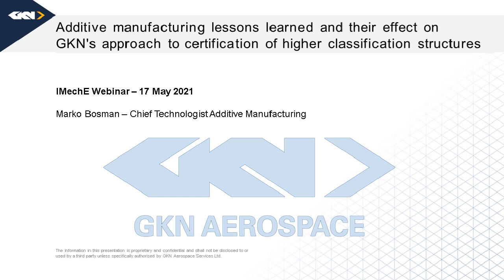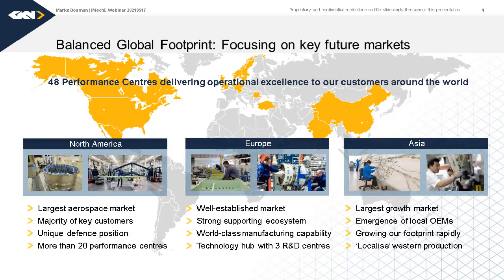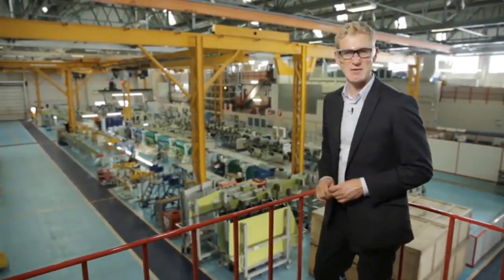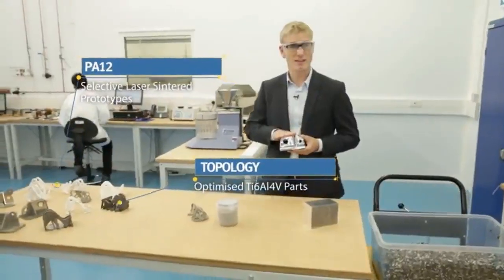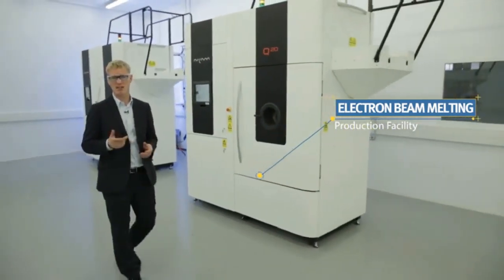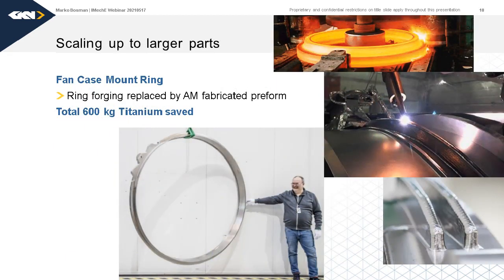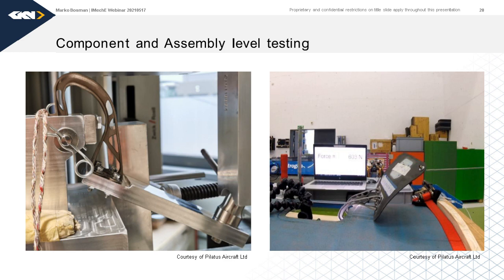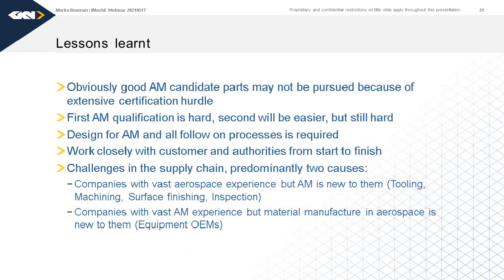Additive Manufacturing Lessons Learnt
Additive manufacturing lessons learnt and their effect on GKN's approach to certification of higher classification structures.

A combination of high strength, low density (~4.43 g/cm3), high creep resistance up to about 550°C, low modulus (high flexibility) and excellent corrosion resistance makes Titanium alloys an excellent choice for structural parts in the aircraft industry for air frames and aero-engines applications.

As a company, GKN have been developing expertise in Metallic Additive Manufacturing (AM) for a number of years within its powder metals and aerospace divisions in particular. Much of the hype surrounding additive manufacturing technologies has been made around higher productivity, less materials waste, and advanced designs. However, to realise the potential of AM the major hurdle for industry is the Certification and Qualification towards aerospace applications. Due to the immaturity of the technique widely, there is lack of available international standards and Qualification and Certification procedures for AM structures.

In this presentation, GKN will elaborate on their journey and the lessons learned during their industrialisation of AM products through appropriate qualification and certification methodologies for aerospace applications. GKN’s certification approaches for both part-specific and broader process-based qualification approaches along with example case studies demonstrating AM components certification and topologically optimised structures. The presentation will also cover how GKN is currently working with internationally recognised certification authorities such as Federal Aviation Authority and OEM in close collaboration towards certification of higher class safety critical AM components.

Speaker: Marko Bosman, Chief Technologist, GKN Aerospace.